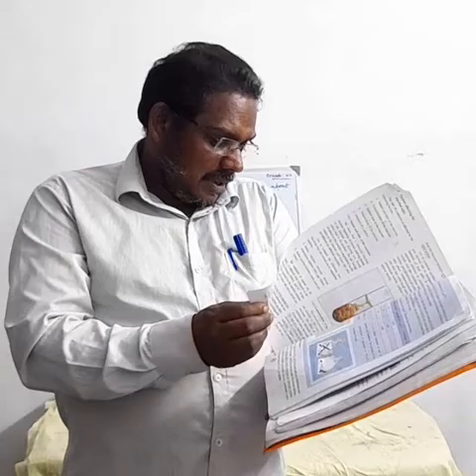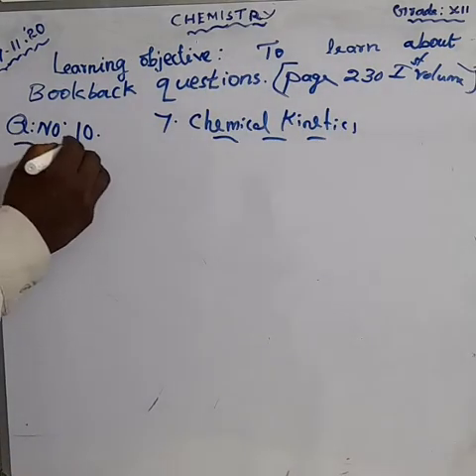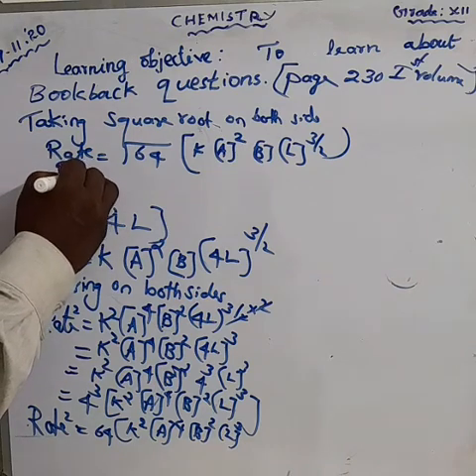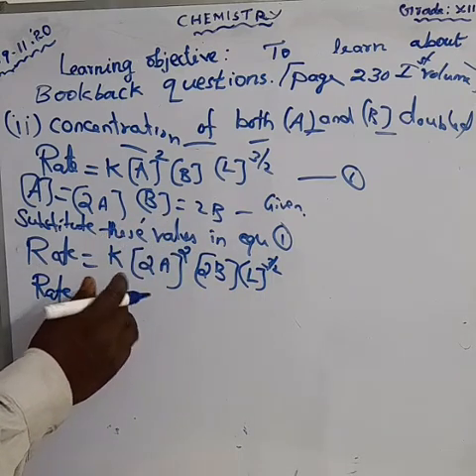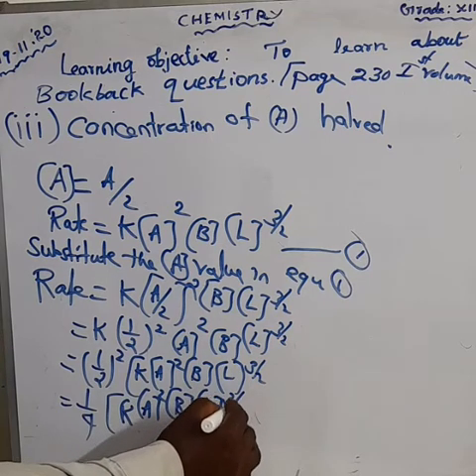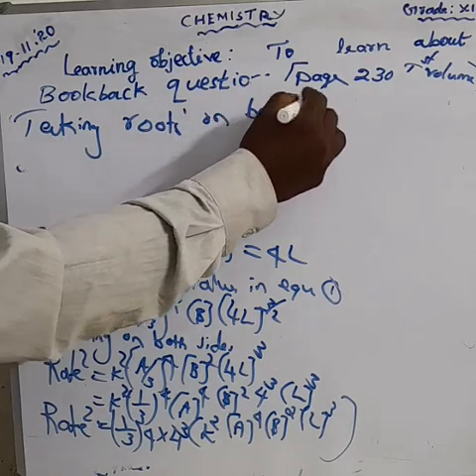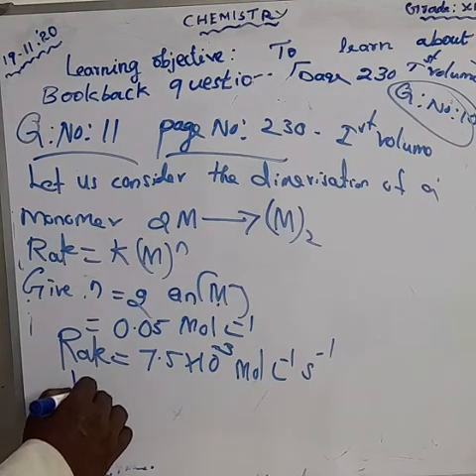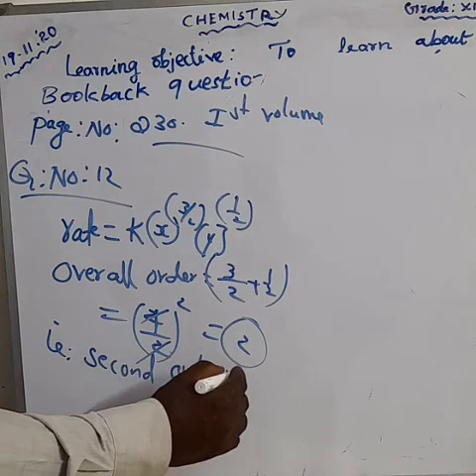Grade 12|Chemistry |Solving problems from book back questions |19/11/2020| 11:30 am